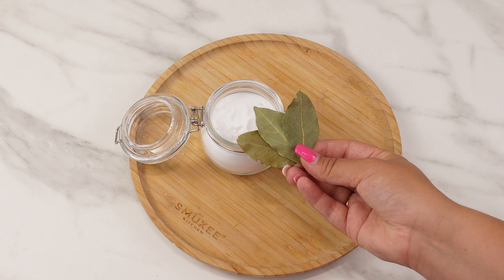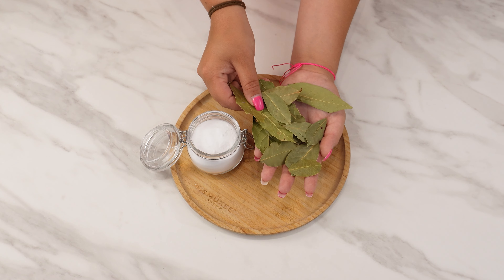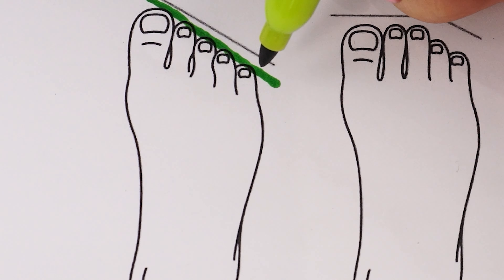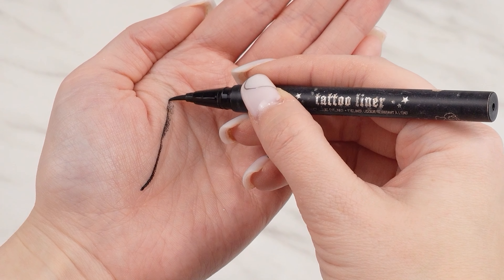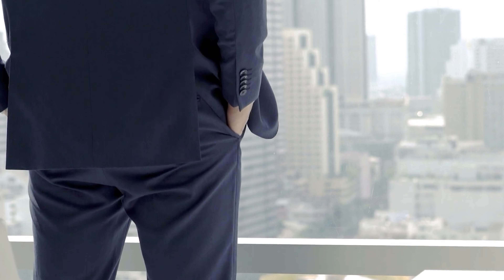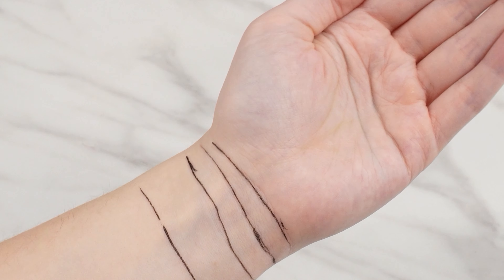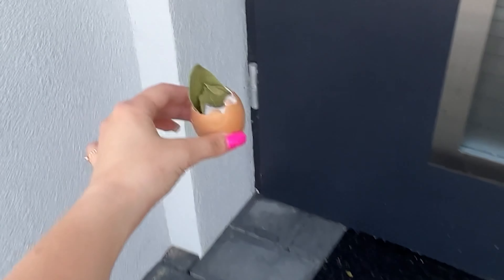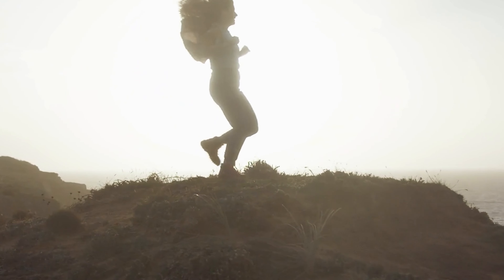The Easiest Trick to Eliminate Wall Mold for Pennies!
Discover how a simple combination of baking soda and bay leaves can remove moisture, prevent mold, and improve air quality in your home. This effortless hack uses everyday kitchen items to fight mold and musty smells